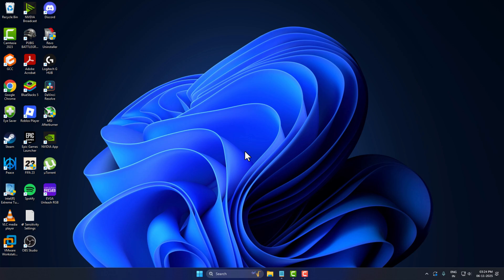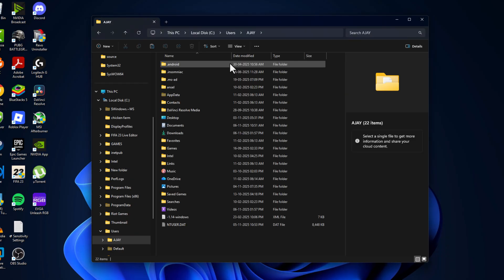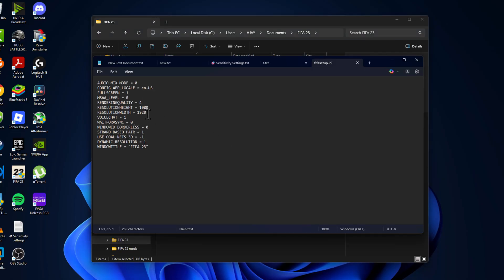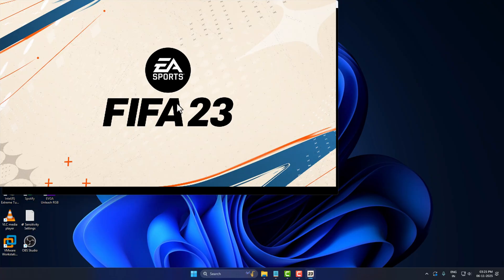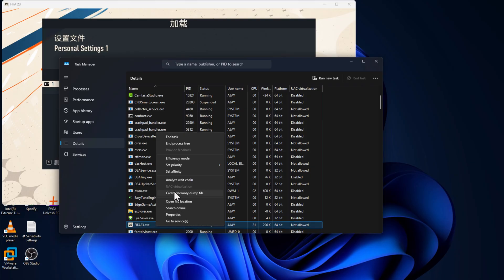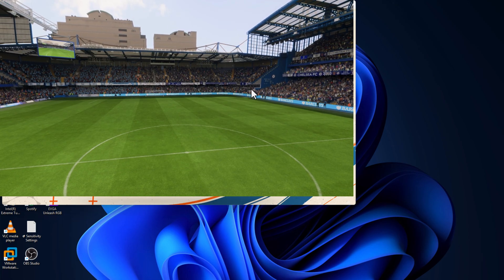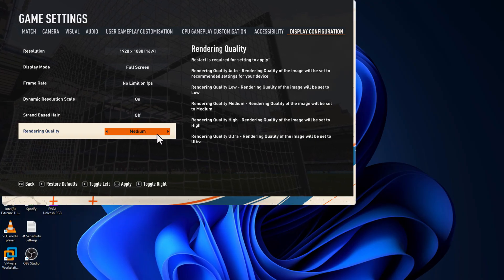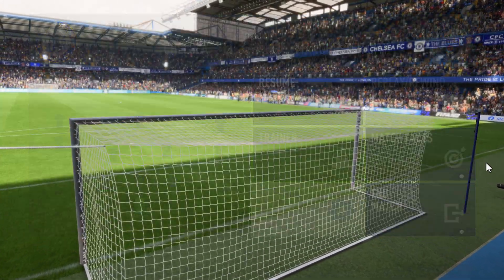FIFA 23 FitGirl Repack – Endless Loading Screen & Crash Fix (2026 Guide)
In this video, learn how to fix FIFA 23 FitGirl Repack endless loading screen and crash issues (2026 working guide). This step-by-step tutorial shows you how to solve startup crashes, stuck loading screens, and black screen errors permanently. Works for both low-end and high-end PCs. Follow these simple fixes to launch FIFA 23 smoothly and enjoy stable gameplay — 100% working and tested in 2026.

If you're still facing crashes, try uninstalling and reinstalling the game — following the steps shown in this video can help fix the problem:

00:00 How to